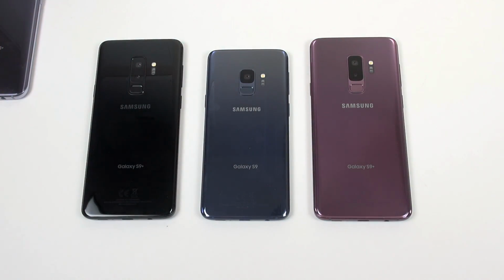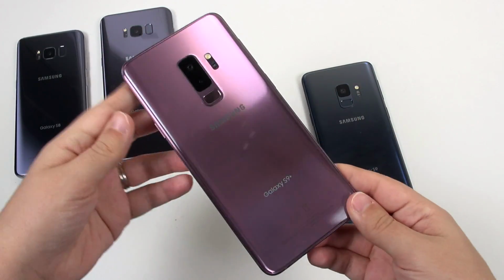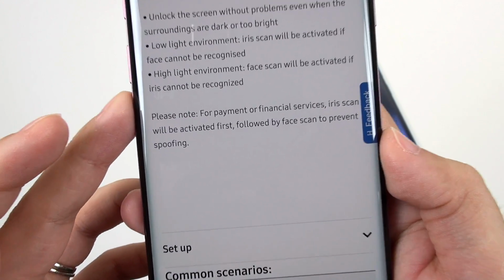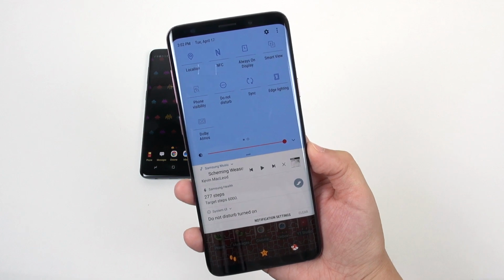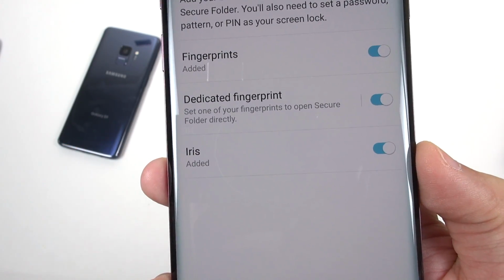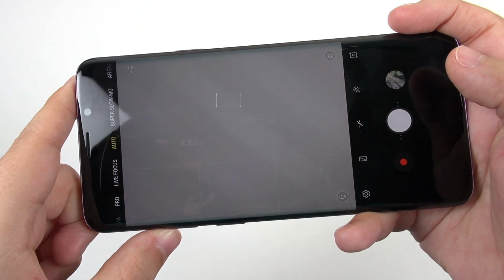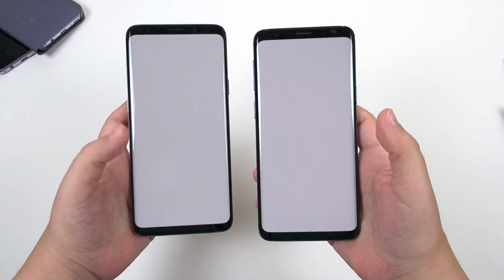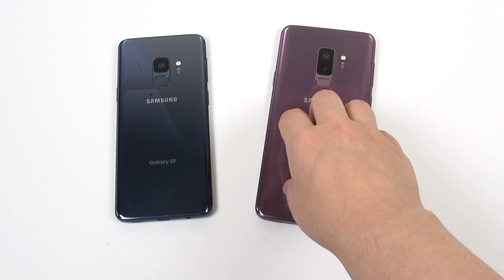Galaxy S9 & S9 Plus: All You Need to Know (2 MONTHS LATER)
The full, in-depth review of the Samsung Galaxy S9 & Galaxy S9 Plus after 2 months of using them. Here is everything you need to know!
Time coded:
1. Intro (0:00)
2. Some Immediate Conclusions (0:29)
3. Look & Feel (1:48)
4. Thoughts on durability (5:12)
6. Intelligent Scan Experiment (6:54)
7. Speakers & tests (11:06)
8. Thoughts for headphone jack (14:58)
9. New Interface Features (15:45)
10. Using Blood Pressure Sensor (19:19)
11. Core Features (21:36)
12. Specs & Performance (22:47)
13. The Displays - Analysis (24:58)
14. Battery Life & Connectivity (28:14)
15. Conclusion (29:46)